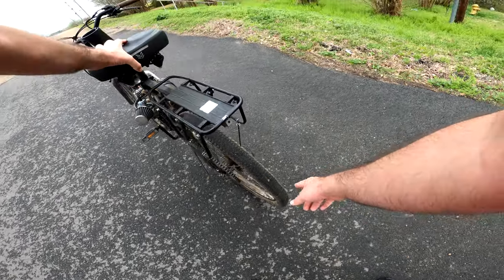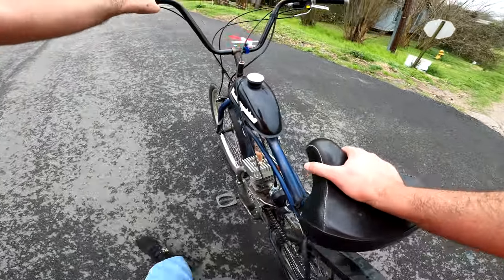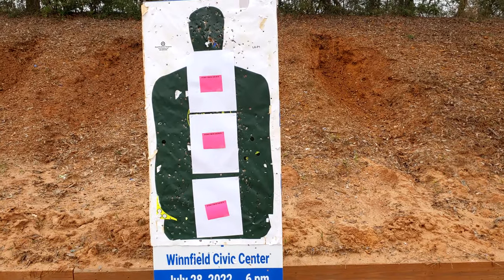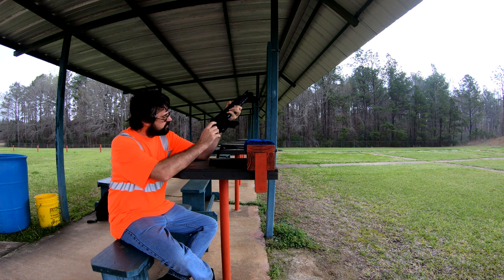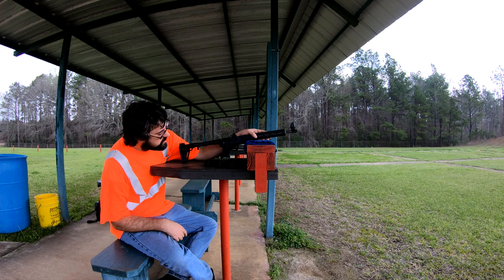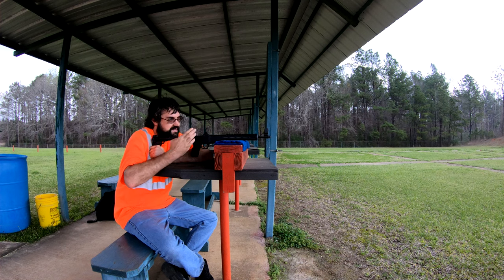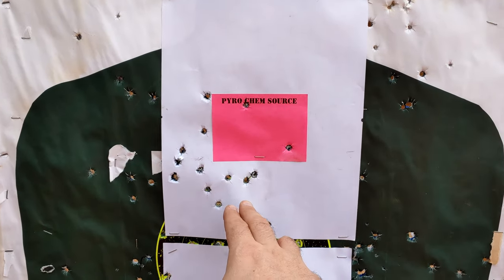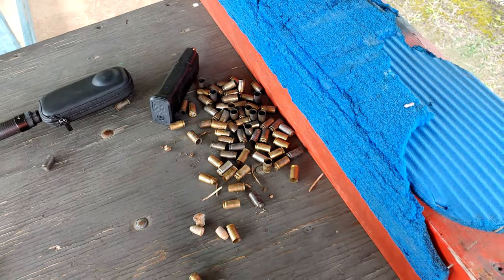Range Trip On a Motorized Bike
Taking another trip to the rifle range on one of the gas motorized bikes.
Today I'll be shooting the Kel-Tec Sub 2000.
This is there 2nd generation of this rifle (I think).
I'll be using some old 9mm reloads.